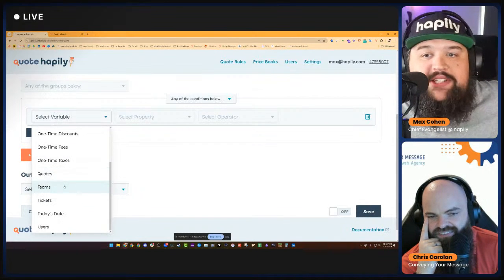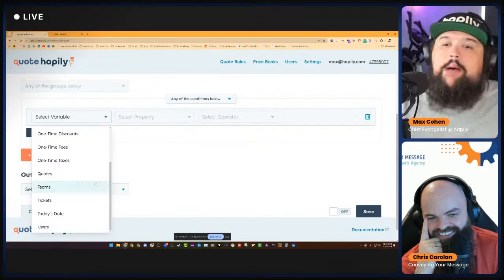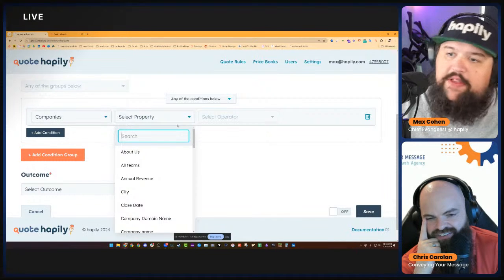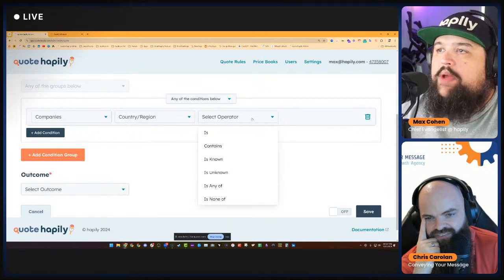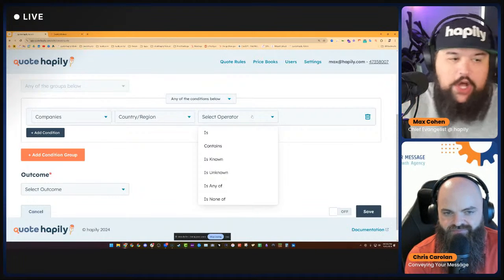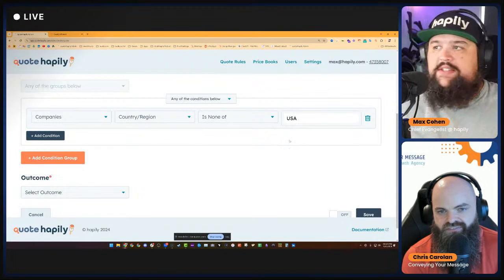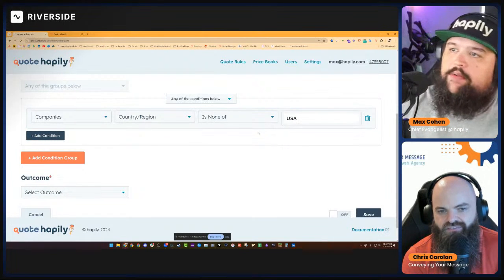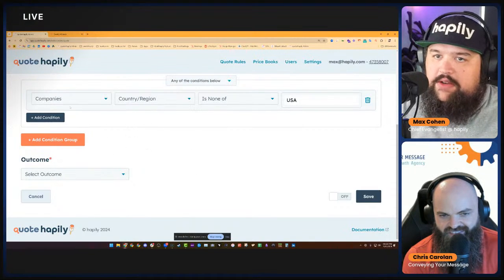Let's Build Quotes hapily with Max Cohen - Unboxing quote•hapily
Summary

The conversation discusses the new HubSpot quoting tool, quote•hapily, and its goal of making HubSpot quoting more competitive. The tool aims to provide guidance, guardrails, and governance to the quoting process. It addresses the need for features like price books, rules, and approvals. The conversation also touches on the challenges of customizability and the importance of balancing customization with supportability. The potential for future enhancements, such as a lightweight product configurator, is mentioned. Overall, the goal is to make HubSpot quoting a more robust and competitive CPQ solution. In this conversation, Max Cohen discusses the features and capabilities of quote•hapily, a quoting tool built within HubSpot. He explains how quote•hapily allows users to create rules and conditions for quotes, such as discounts based on specific criteria. He also demonstrates the new quote editor interface, which provides a more streamlined and intuitive experience for building quotes. Max highlights the upcoming features of price rules and product bundling, which will further enhance the quoting process. Overall, quote•hapily aims to provide a seamless and familiar quoting experience within the HubSpot platform.

Takeaways

quote•hapily aims to make HubSpot quoting more competitive and provide guidance, guardrails, and governance to the quoting process.

Features like price books, rules, and approvals are important for a robust quoting tool.

Balancing customization with supportability is crucial for the success of a quoting tool.

Future enhancements, such as a lightweight product configurator, are being considered.

The goal is to make HubSpot quoting a more robust and competitive CPQ solution. quote•hapily is a quoting tool built within HubSpot that allows users to create rules and conditions for quotes.

The new quote editor interface in quote•hapily provides a streamlined and intuitive experience for building quotes.

Upcoming features in quote•hapily include price rules and product bundling, which will enhance the quoting process.

quote•hapily aims to provide a seamless and familiar quoting experience within the HubSpot platform.